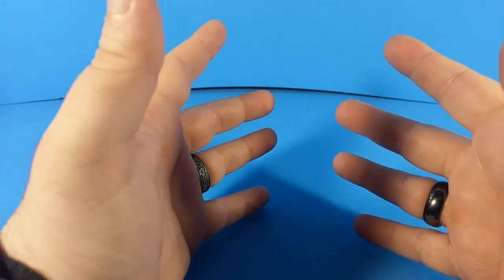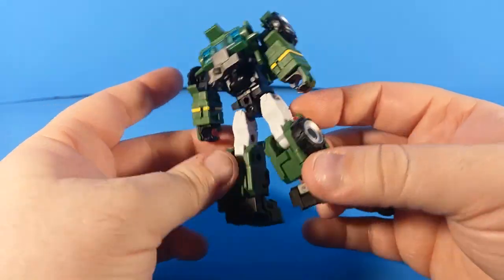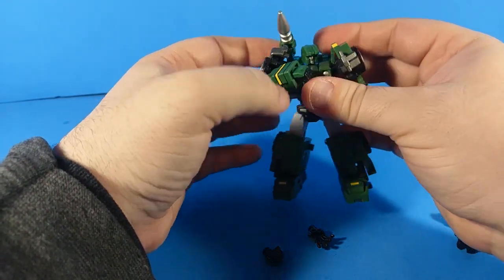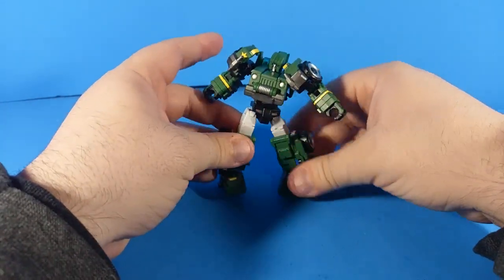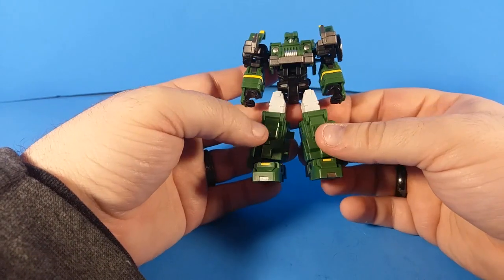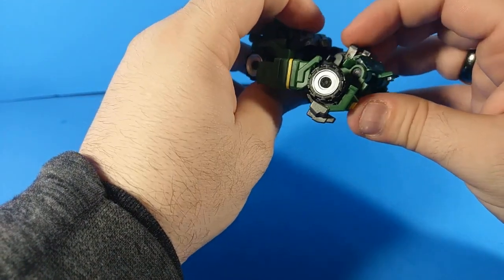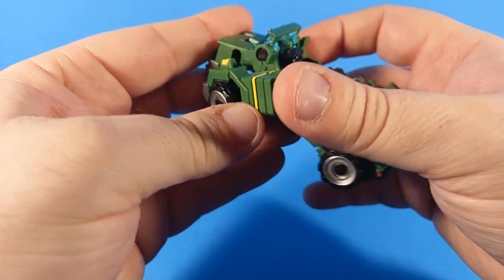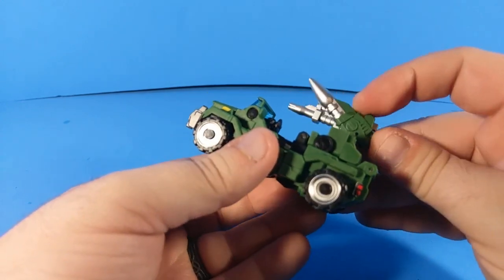Iron Factory Optics Hunter Review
He's hunting straight for your optics!!